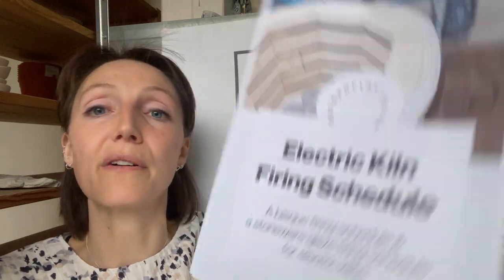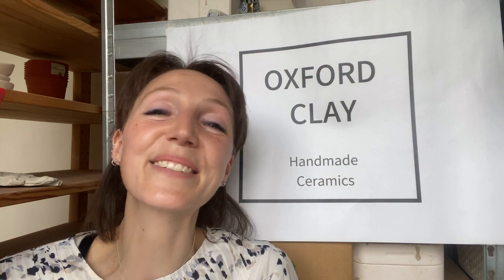16 Non-Pottery Things that are Great to Use in Pottery! Part 2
Oxford Clay Podcast

Episode 48: 16 Non-Pottery Things that are Great to Use in Pottery!  Part 2

There is some incredible equipment out there that is not necessarily made for the handmade pottery industry, but Potters can use it for amazing results! In this 2 part episode series I’ll tell you about 16 of my favourite pieces of non-pottery equipment that I regularly use to make my pottery.

There's actually so much great equipment out there that I had to split this topic into two parts!

In part 2 I tell you about how I use these things in pottery:

*Silicone spatula
*Gardening Scoop
*Stone Pestle and Mortar
*Slate Table Mats
*Tea Towel
*Flexible Bucket (also known as a Flexi Tub)
*Tupperware boxes
*Makeup brushes

Download the Free How to Make a Pottery Glaze Workbook (suitable for beginners)

Download the Free How to programme an electric kiln for bisque and stoneware glaze firings (includes full kiln firing schedule)

Pottery Paperback Books available from amazon